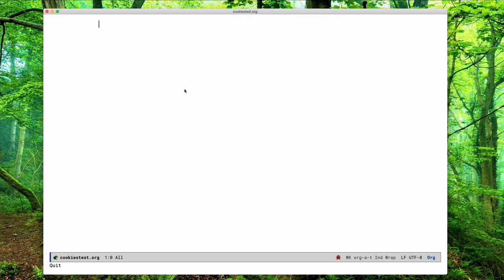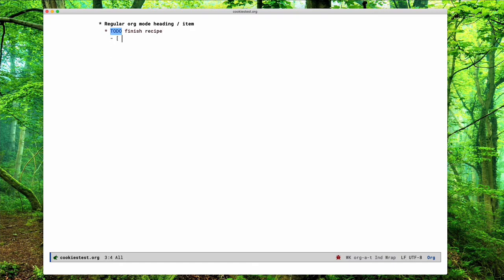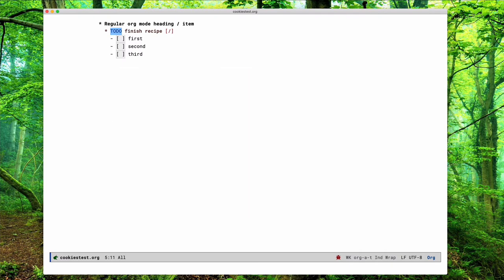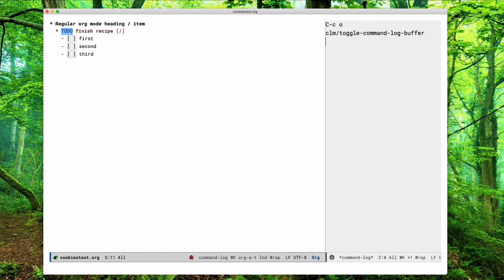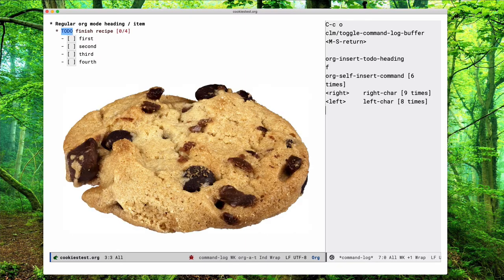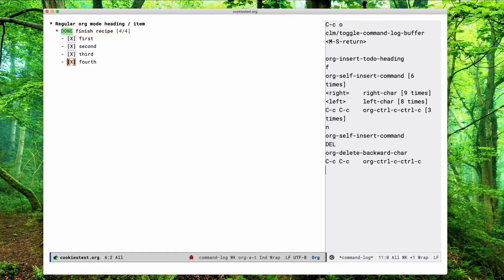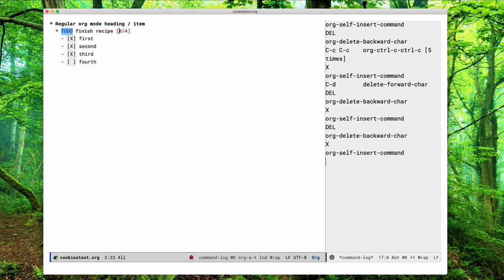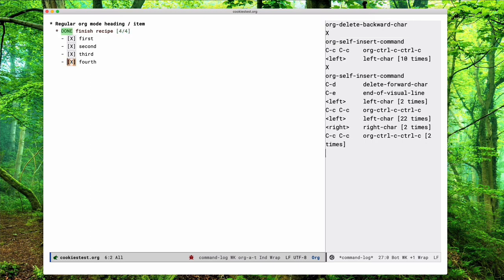Emacs Org-Mode: TODO/DOING/DONE via Checkboxes & Cookies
In org-mode, checkbox state changes update cookies, and the info can be used to find out if the item is already DONE. Demo of a setup with 3 states: TODO, DOING, DONE.